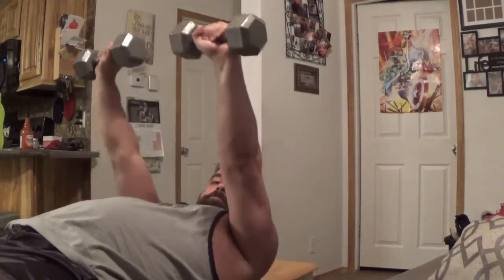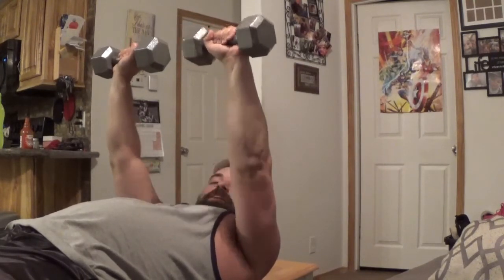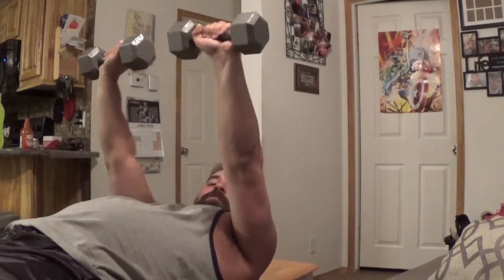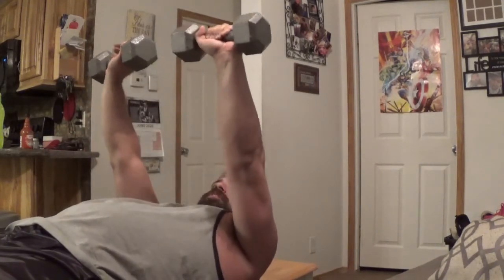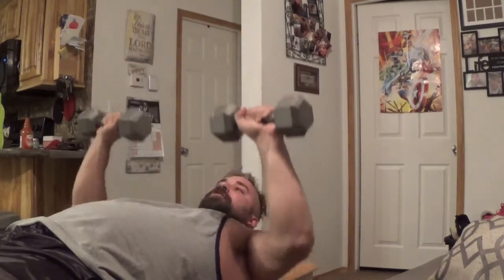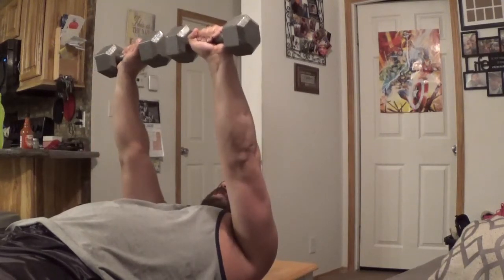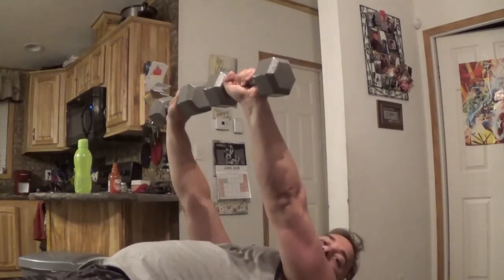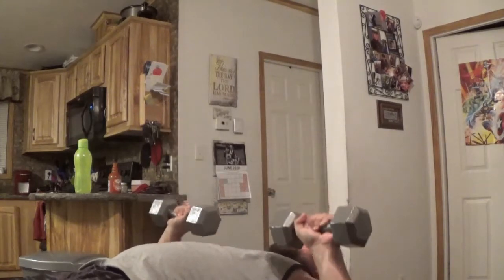Muscles: Heroes, Sidekicks, and Nemesis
today we discuss how muscles work for and against each other